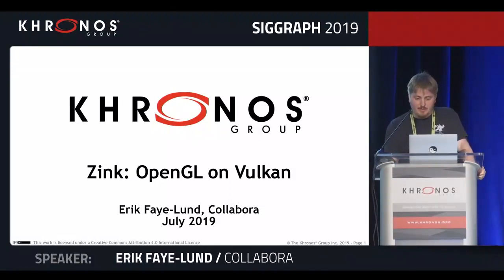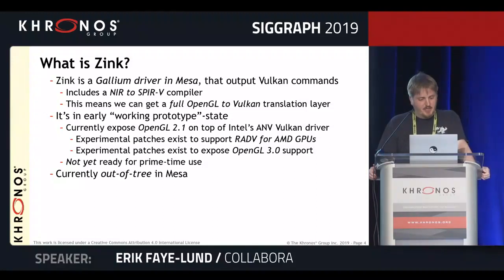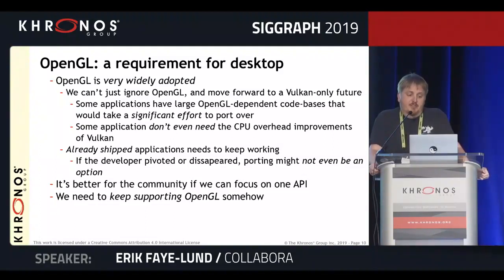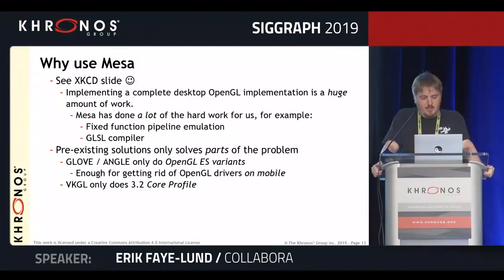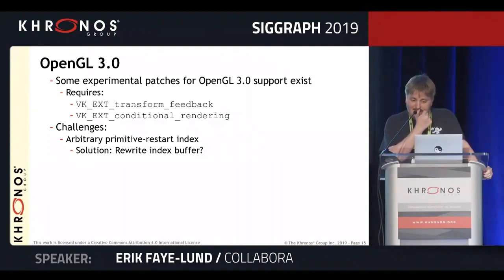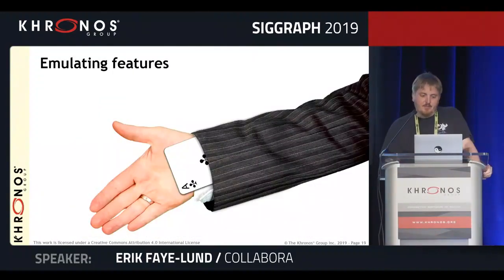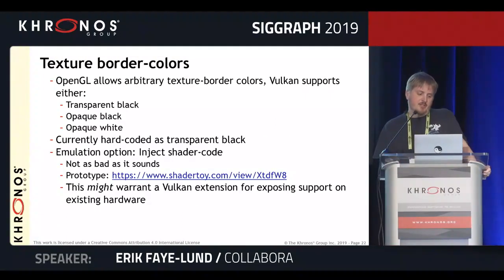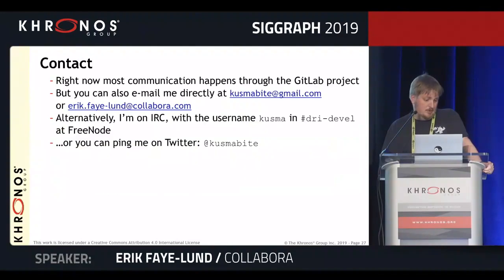SIGGRAPH 2019 | Zink: OpenGL on Vulkan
An introduction to Zink, a fully open source OpenGL implementation built on top of the Vulkan API, allowing IHVs to write one driver to support both Vulkan and OpenGL clients.

Presented by Erik Faye-Lund during the Vulkan sessions of the Khronos BOF at SIGGRAPH 2019.